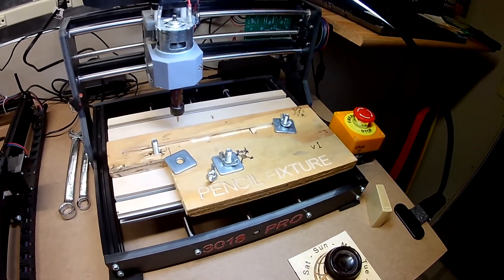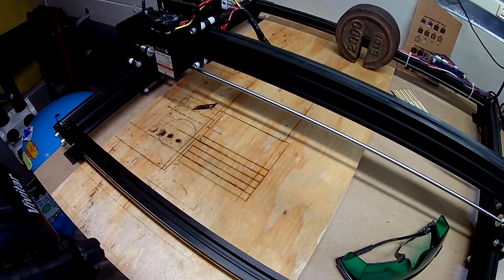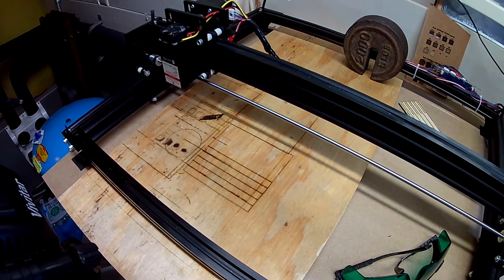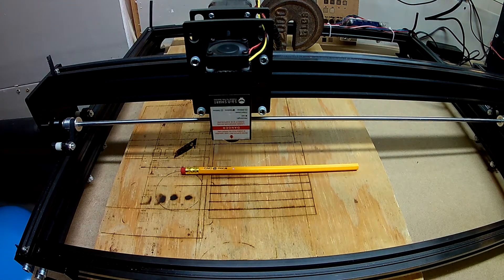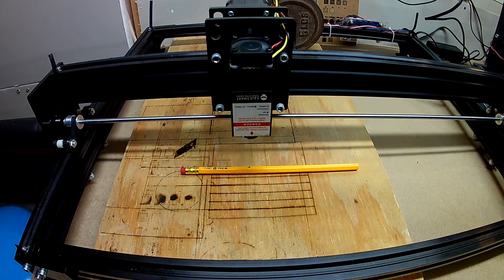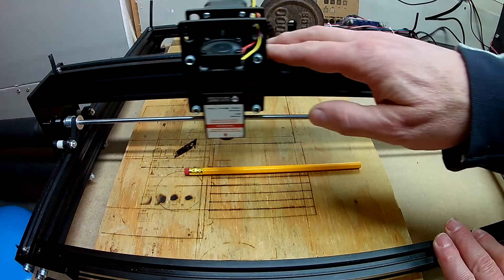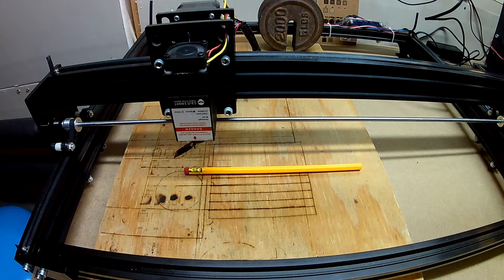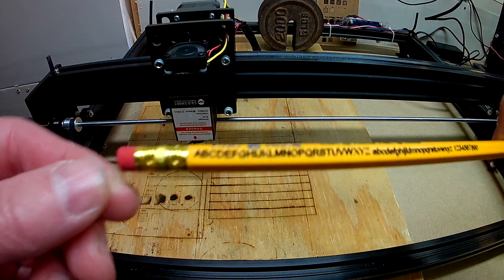Laser Engrave a Pencil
CNC @ Home has produced this pencil engraving video to help make your CNC @ Home experience fun.